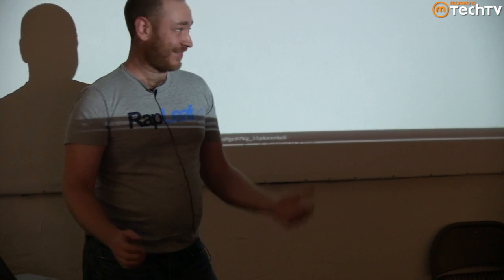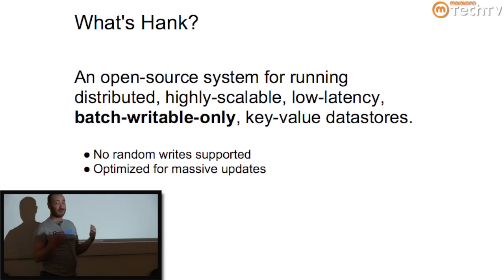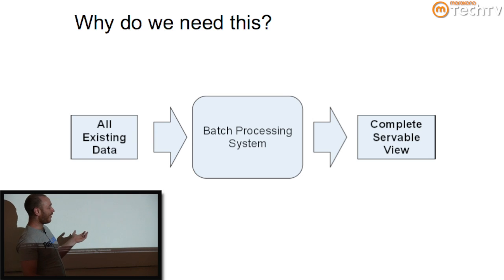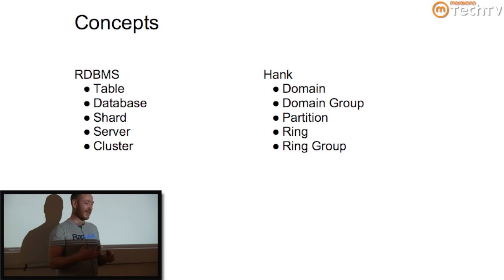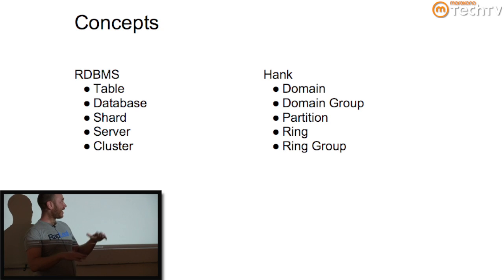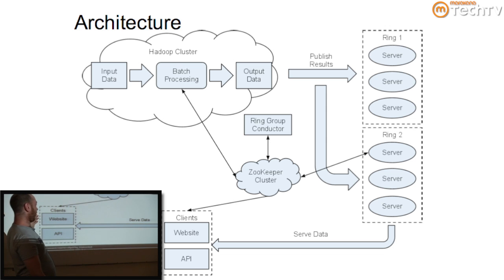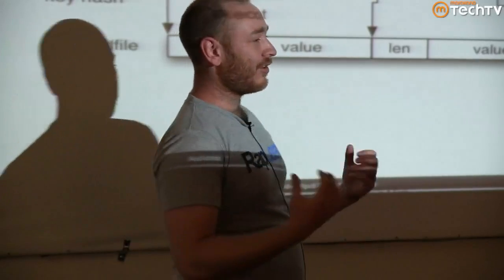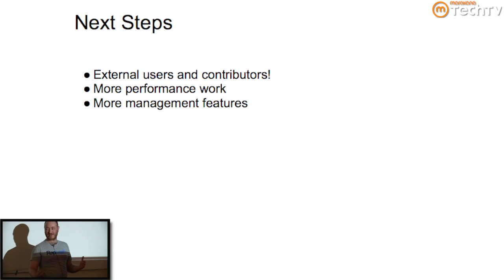Intro to "Hank": An Open Source Key-Value Store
Brian Duxbury, RapLeaf's analysis team lead will talk about Rapleaf's new open source key-value store named "Hank".

Hank is a Batch-Updateable Read-Only Key/Value Distributed Database. Brian will cover how it differs from other distributed database options, how Rapleaf uses it, and briefly touch on the architecture of the system.